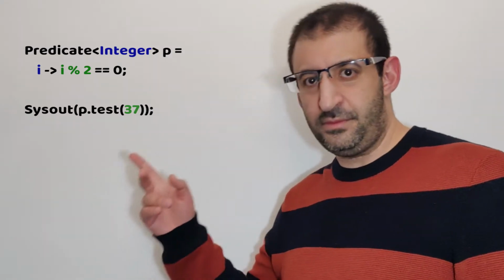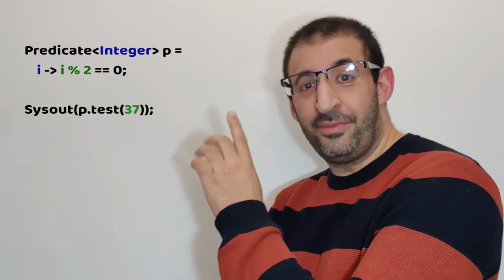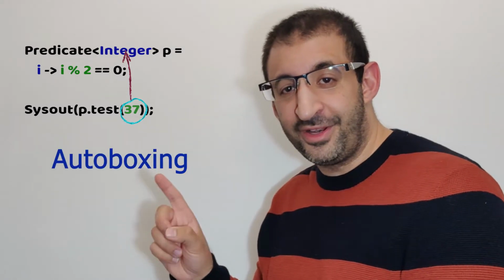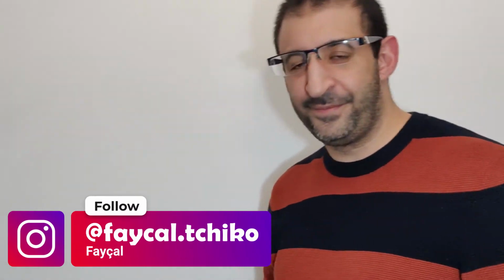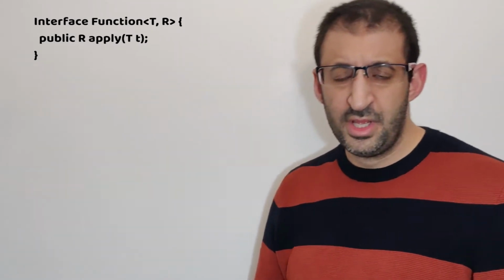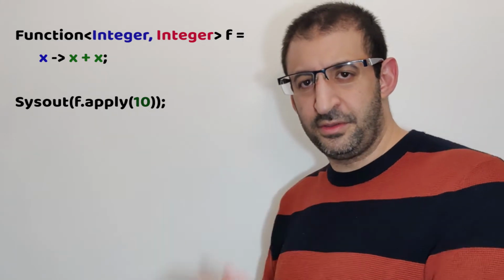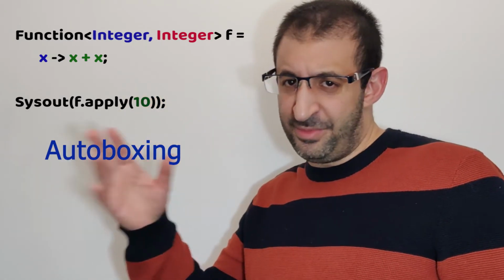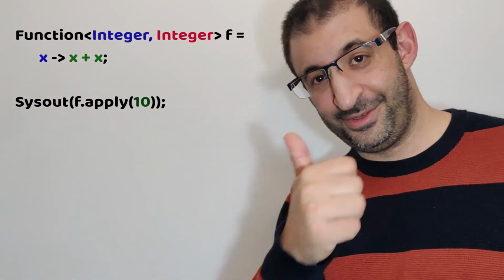45- Java 8 Tutorial - Why we need Primitive Type Functional Interface ???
Why we need Primitive Type Functional Interface in Java ?
I'll answer with example :)